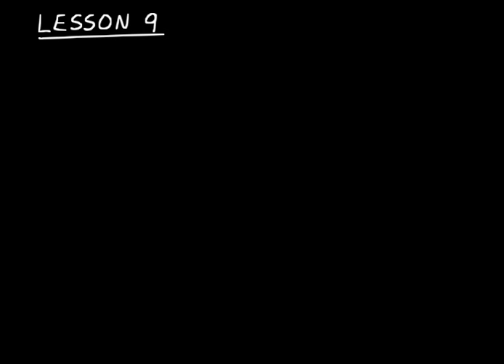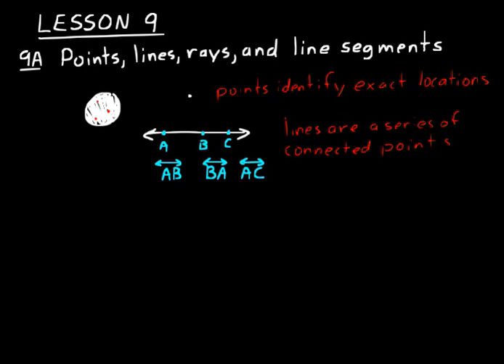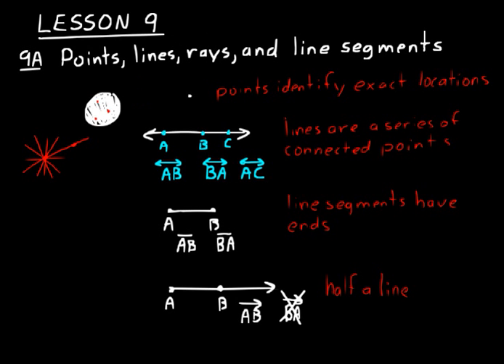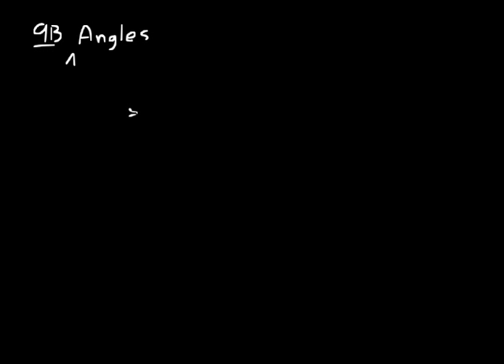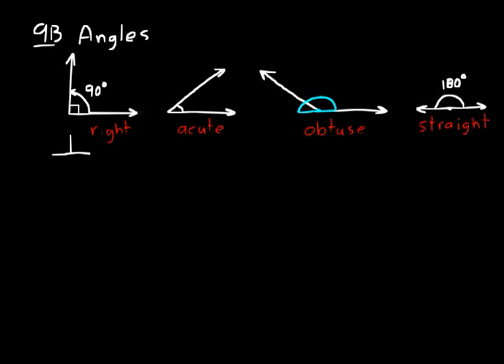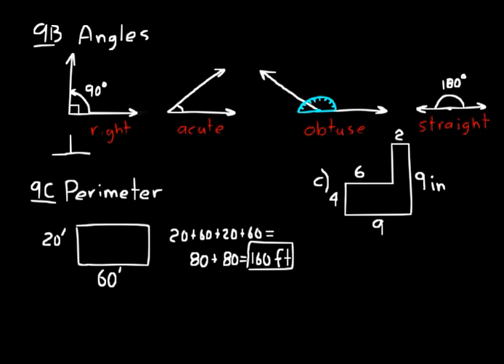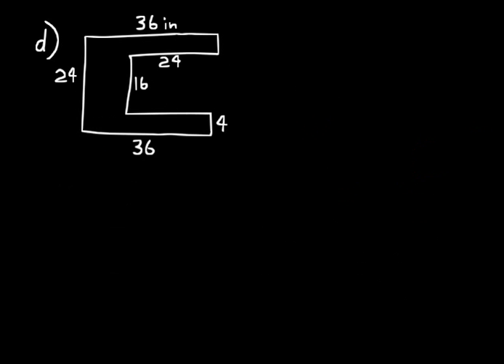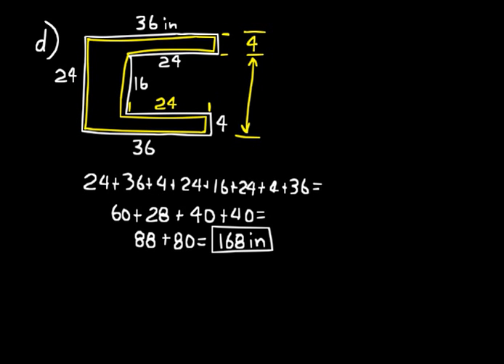DIVE Video Lecture for Saxon Algebra 1/2 3rd Edition Lesson 9